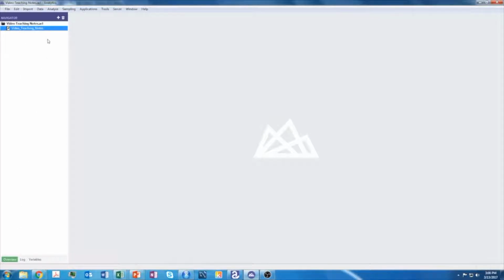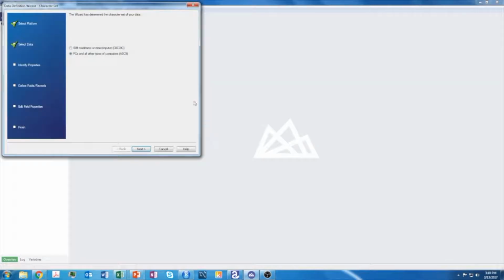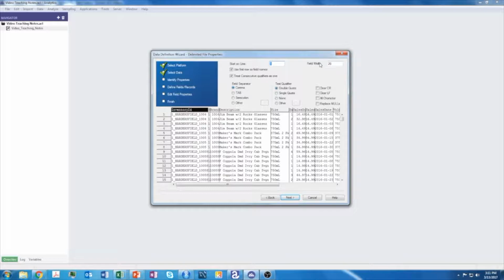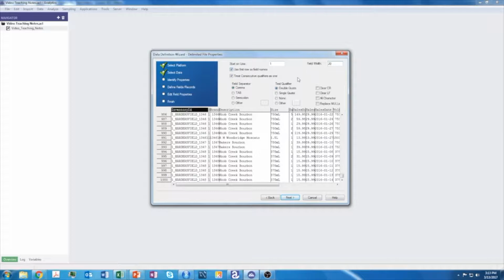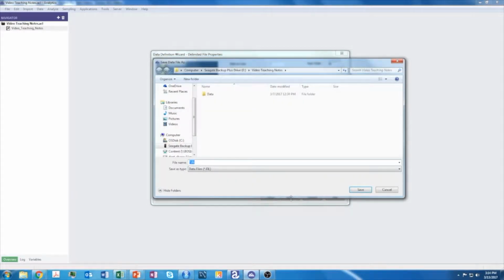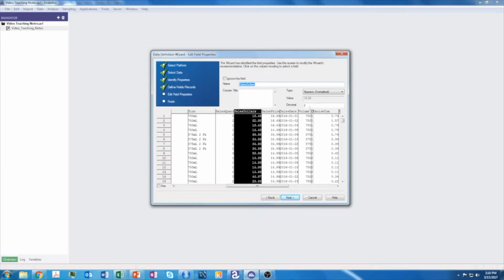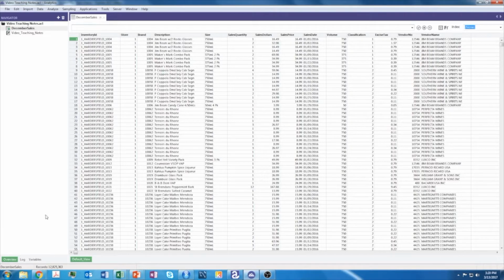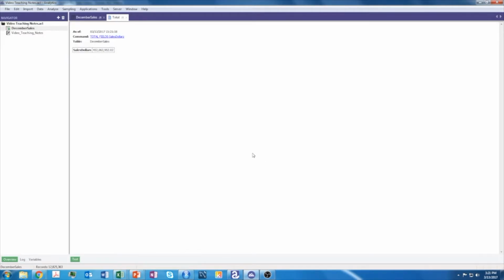Importing Data Using ACL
The purpose of the video is to learn how to import data into ACL and calculate a simple total. This video uses ACL and data from the HUB of Analytics Education and will assist students in some simple tasks to aid them in completing the cases and exercises on the HUB.